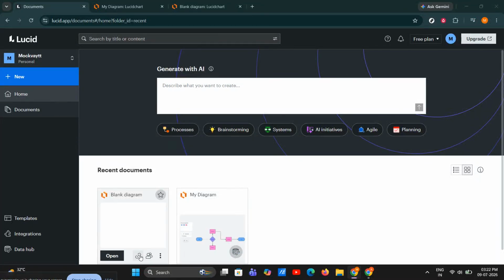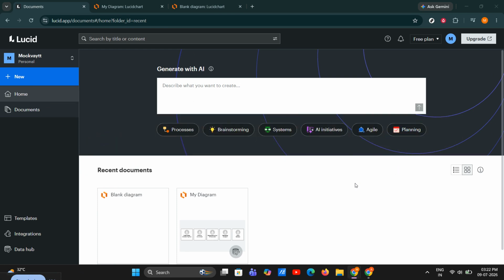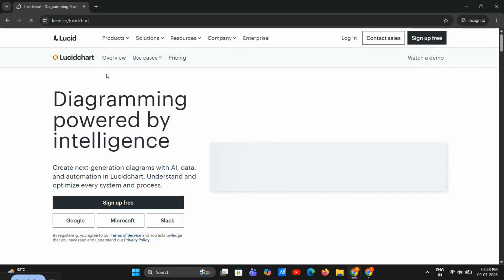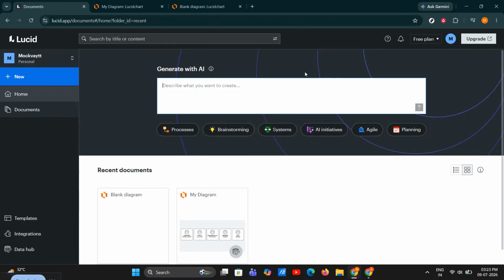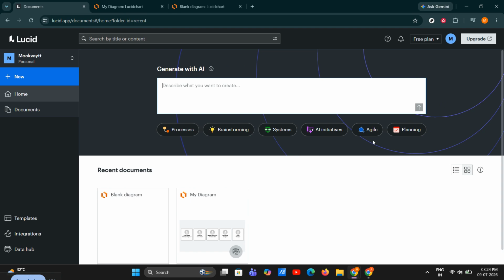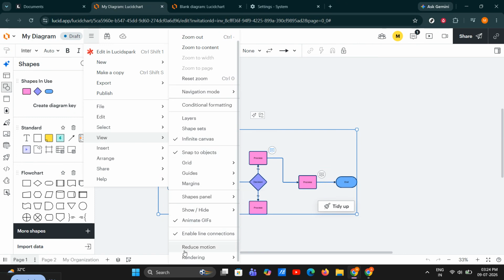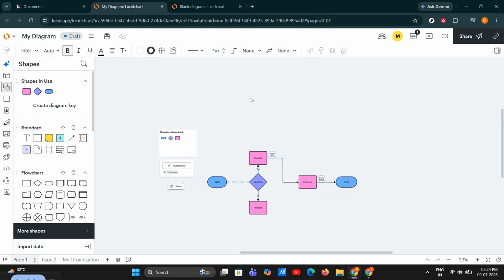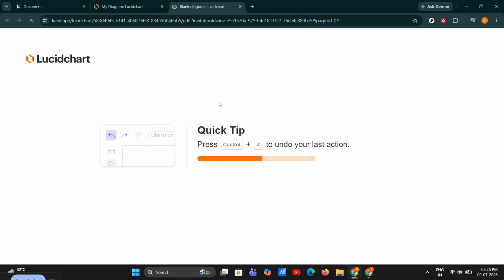Fix Lucidchart Javascript Error (Easy Troubleshooting Guide)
Learn how to fix the Lucidchart JavaScript error with simple troubleshooting steps including incognito mode, cache clearing, WebGL settings, and moving corrupted content to a new file.

🕚Timestamps:
0:00 Intro
0:16 Open an Incognito Window
0:48 Clear Browser Cache and Cookies
1:26 Toggle WebGL and Hardware Acceleration
2:05 Copy Diagram Content to a New File

✍️What You’ll Learn In This Video:
• How To Test Lucidchart In Incognito Mode
• How To Clear Browser Cache And Cookies For Lucidchart
• How To Toggle WebGL And Hardware Acceleration
• How To Copy Diagram Content Into A New Lucidchart File
• How To Troubleshoot Lucidchart JavaScript Errors Quickly

💡Pro Tips:
• Try disabling extensions one by one if incognito fixes the issue.
• Restart your browser after changing cache or graphics settings.
• If only one file breaks, recreate it in a new blank document.
• Keep your browser updated for the best Lucidchart performance.

lucidchart, javascript error, fix lucidchart javascript error, lucidchart troubleshooting, lucidchart fix, browser error, webgl luc